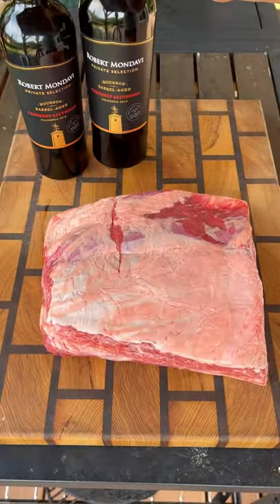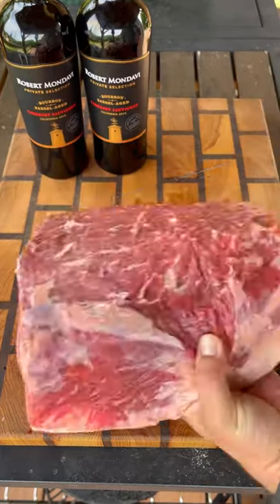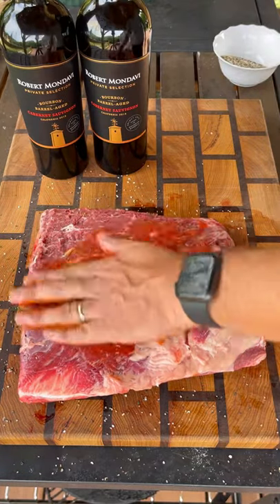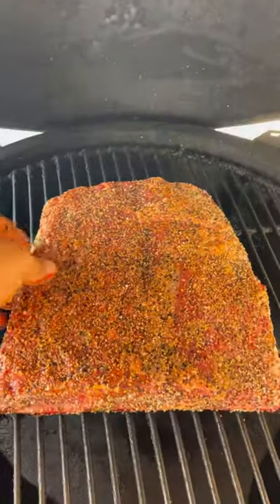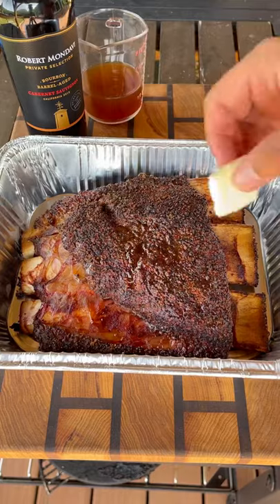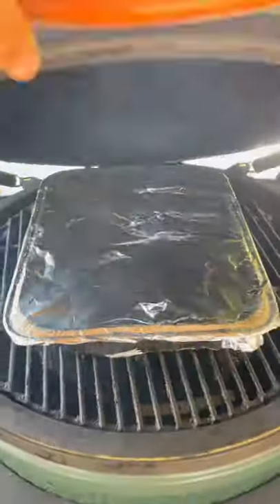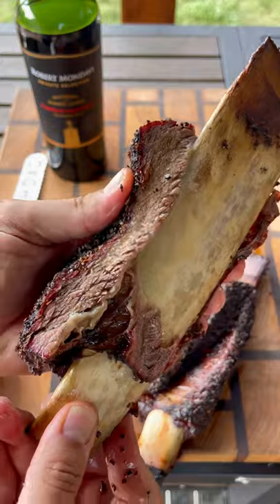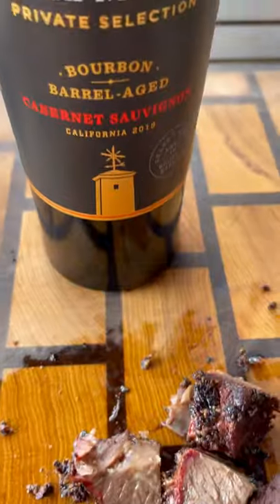Red Wine Braised Beef Ribs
ad Let's make some smoked beef ribs! Today we're cooking with @robertmondavips Bourbon Barrel-Aged Cabernet Sauvignon.
Start by removing the silver skin from the ribs to expose as much of the meat as possible. Next, use a little hot sauce for the binder and season the ribs with equal parts kosher salt, pepper and garlic powder. Be sure to get both sides. These hit the grill at 275 degrees, indirect heat until they reach about 170 degrees internal temperature. Place them in a foil pan with a few pats of butter, 1/2 cup beef stock and 1/2 of our wine. Cover with foil and place back on the grill. Continue cooking until probe tender, around 205-210 internal temperature.
Rest for an hour and then slice. And they turned out great! The full bodied flavors from the wine and the sweeter notes of maple syrup and caramel from the bourbon influence paired great with the beefy ribs. Smokey, tender, juicy, with the toasty oak aroma from the wine. Pick up a bottle and give these a try!